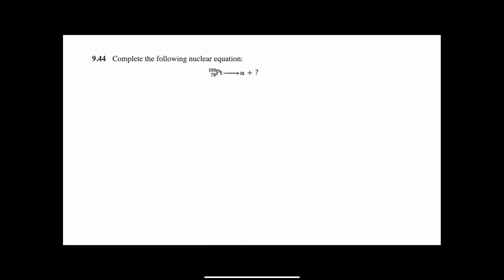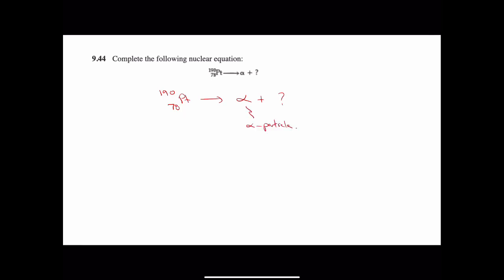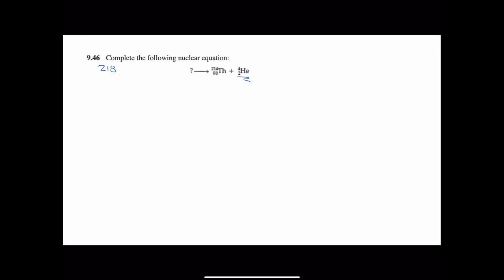CHE 101, Chapter 9 Questions 9.44 & 9.46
Mr. Deon